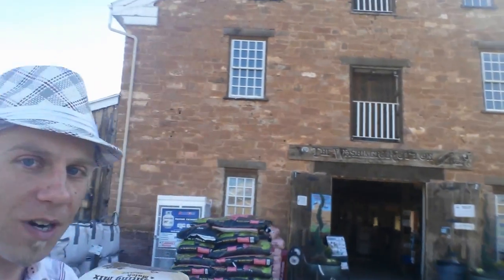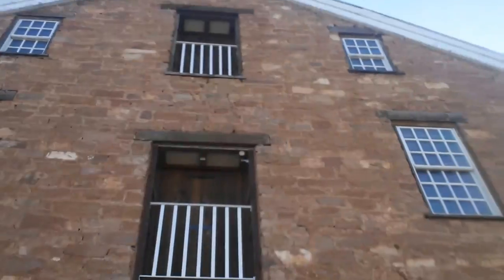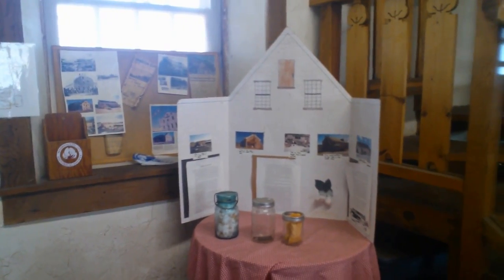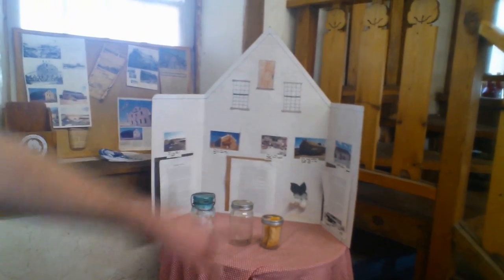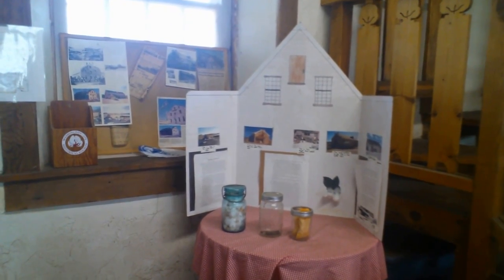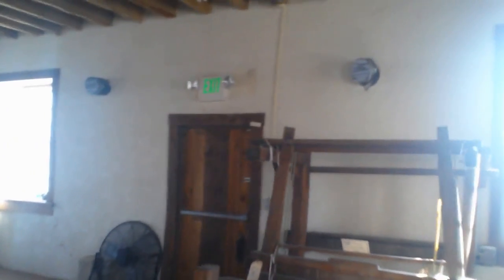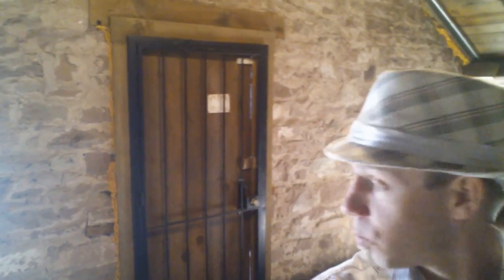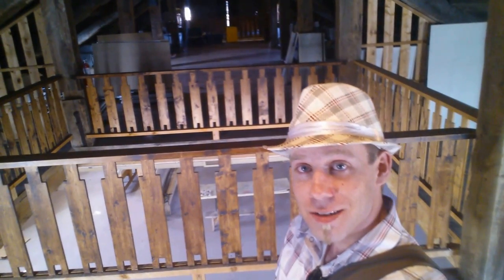[142] Washington City's Old Cotton Mill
It's gone over some renovations in the many decades since it was built, still you can see not just the original architecture but some of the furniture and even a little of the equipment that was used by the early Mormon pioneers that settled the Southern Utah area.  This was the main reason the St. George area is nicknamed "Dixie", just because they grew cotton here.